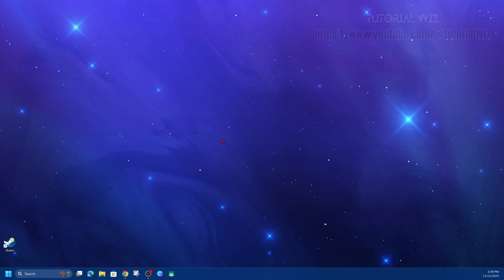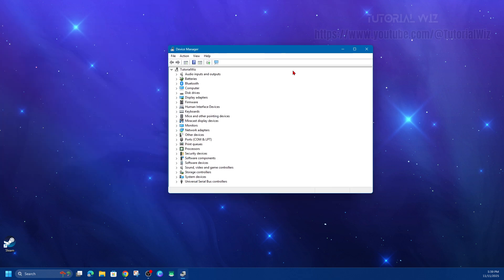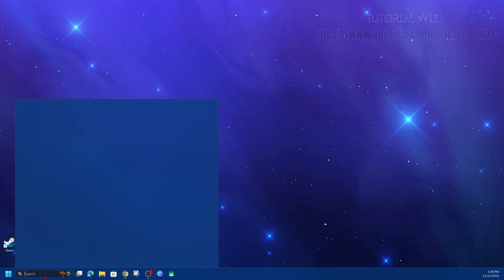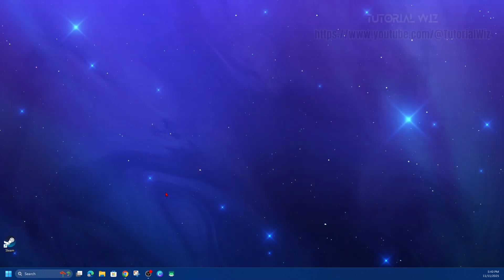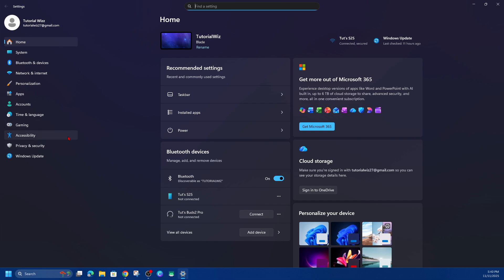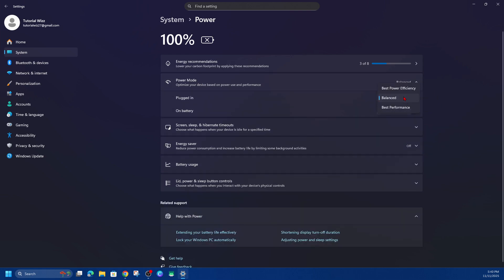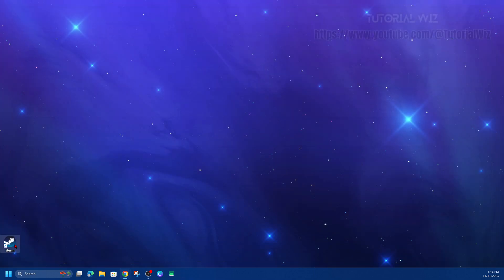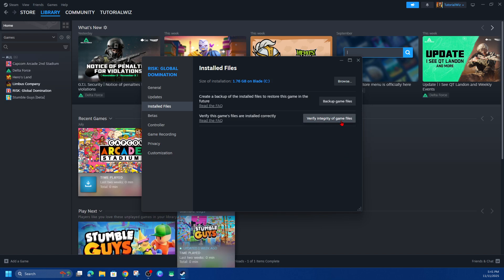Fix EA Sports FC 26 Slow Mo Gameplay & Input Delay Issues On PC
Learn how to fix EA Sports FC 26 slow-motion gameplay and input delay issues on PC with this quick and easy tutorial. We’ll show you the most common causes and step-by-step solutions to make your game run smoothly again. Follow along to optimize your settings and enjoy lag-free gameplay in EA Sports FC 26.